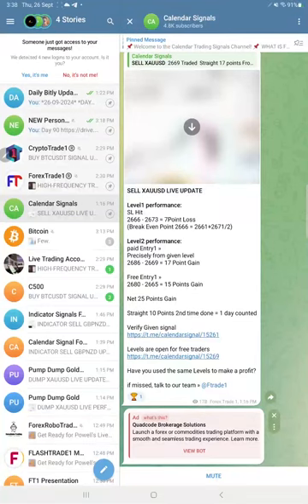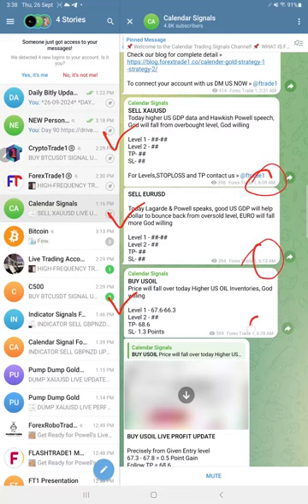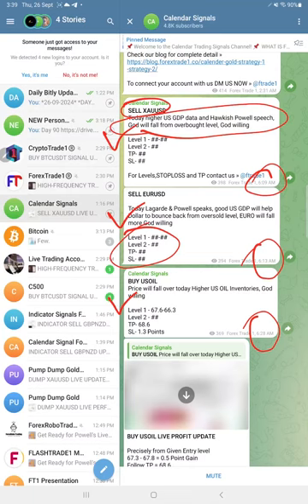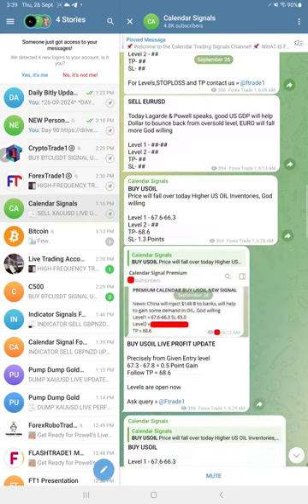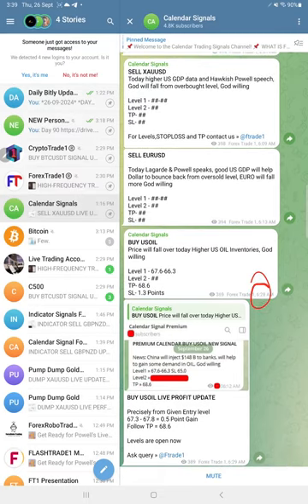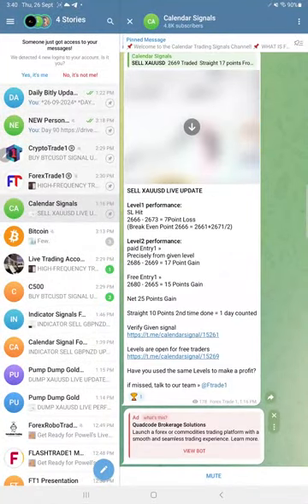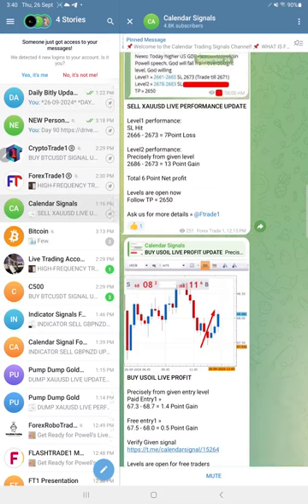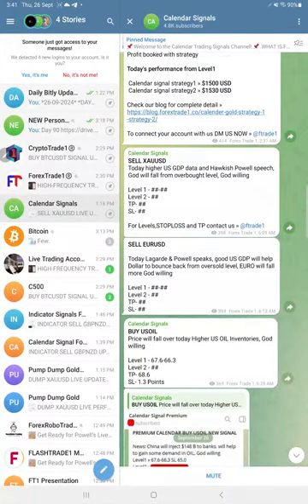26.09.2024 CALENDAR SIGNAL PERFORMANCE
26th September Calendar Signal Report

» SELL XAUUSD » 43 Point Gain=1lot=$4300

» BUY USOIL » 3.8 Point Gain=10lot= $3800

= Total = $9900